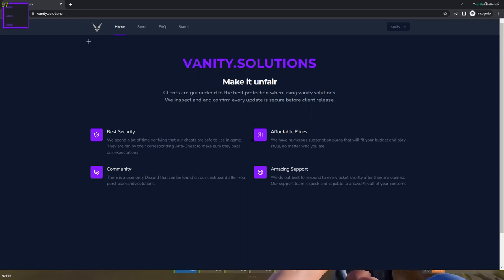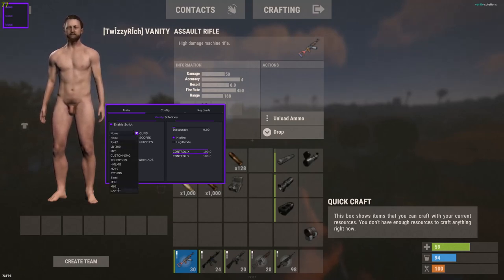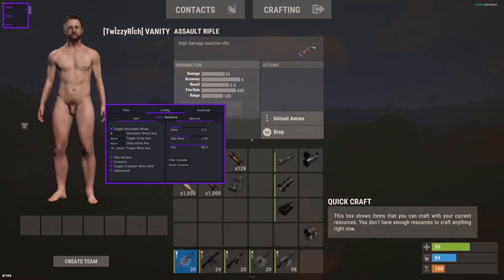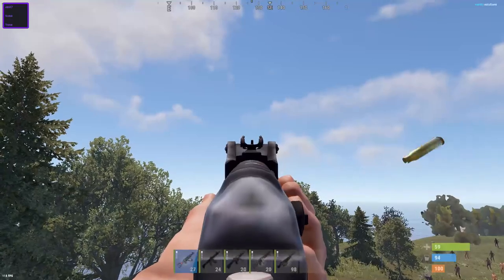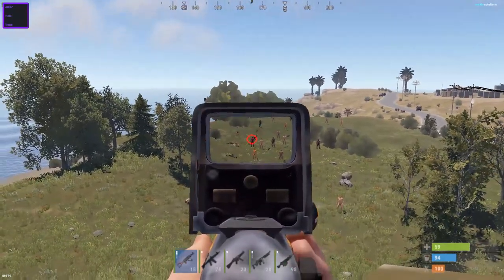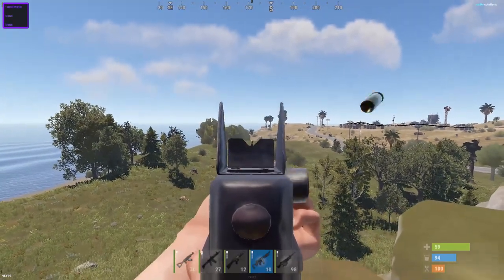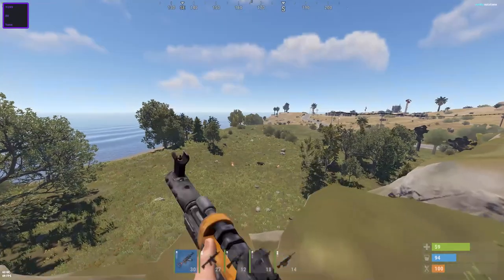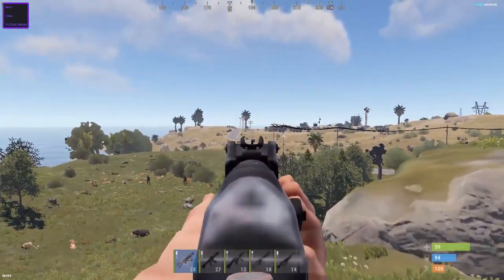IS THIS THE BEST PRICED RUST SCRIPT OF 2023? FT. Vanity.Solutions RUST SCRIPT.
(2023) the GREATEST and SAFEST rust script + ALL weapons and Mods
My personal discord - vanitysolutions

Fully customizable!

Instant delivery on website

constantly updated to add further features

lifetime development

always been undetected

no recoil for all weapons + attachments

legit mode

randomizer

blatant mode

hip fire recoil

tags- ignore 👻
rust​script

rust script rust scripts , rust scripts
rust recoil script free.
rust recoil script 2020,
rust recoil script 2021 free,
rust recoil script 2020 free,
rust recoil script razer,
rust recoil script logitech,
rust recoil script ahk,
rust recoil script tutorial,
rust ak recoil script ahk,
rust no recoil script ahk,
rust ak recoil script bloody mouse,
rust recoil script download,
rust no recoil script 2020 download,
rust ak recoil script download,
rust ak recoil script logitech,
rust ak recoil script logitech 2019,
rust ak script logitech,
logitech rust recoil script,
rust no recoil script logitech,
rust m249 recoil script,
rust mouse recoil script,
rust ak no recoil script 2019,
rust no recoil script autohotkey,
rust ak recoil script razer,
rust ak 47 recoil script,
rust ak recoil script
rust mod menu download 2019,
rust scripts ,
rust mod menu trolling,
rust mod menu download,
rust mod menu tutorial,
rust mod menu 2020,
gorrila scripts ,
rust mod menu 2019,
mod menu for rust
no recoil script rust free,
no recoil script rust 2019,
ak no recoil script rust,
rust aimbot download,
rust esp hack,
rust cracked cheat,
rust scripts,
rust scripts 2019,
rust scripter,
rust scripts 2020,
rust scripts bloody mouse,
rust scripter exposed,
rust scripts free,
rust scripting montage,
rust scripts any mouse,
rust scripts for sale,
rust script free,
rust script 2019,
rust script montage,
rust script download,
rust script 2020,
rust script gameplay,
rust script mouse,
rust fast loot script,
script for rust,ree rust scripts
rust recoil script 2019 free,
rust no recoil script 2019 download,

rust scripts ,
rust scripts 2020,
rust scripter exposed,
rust scripts free,
rust scripting montage,
rust gorilla scipts
rust script free,
gorilla scripts ,
rust script 2019,
rust script montage,
rust script download,
rust script 2020,
rust script gameplay,
rust script mouse,
script for rust,
Gorilla Scripts,
rust ak script ,
rust script
rust scripts)